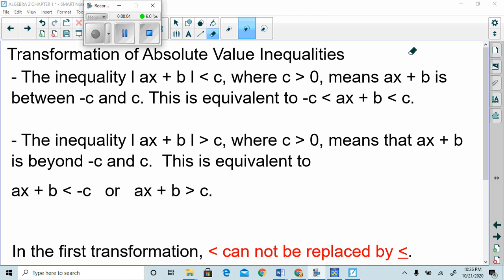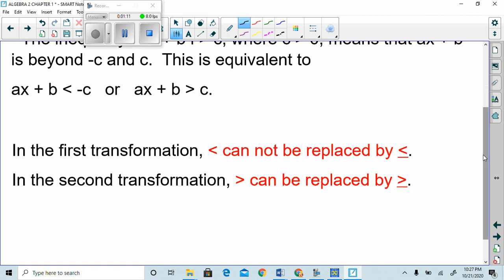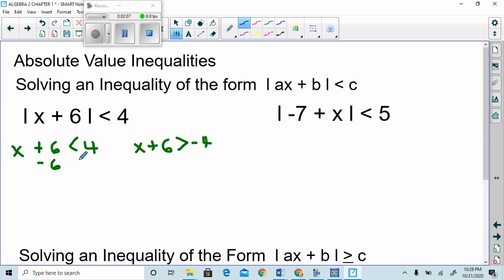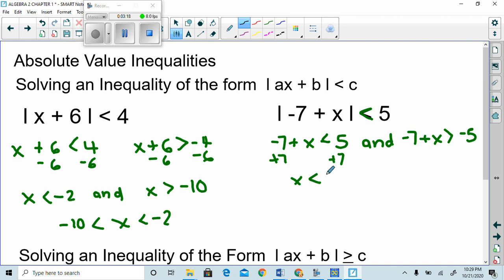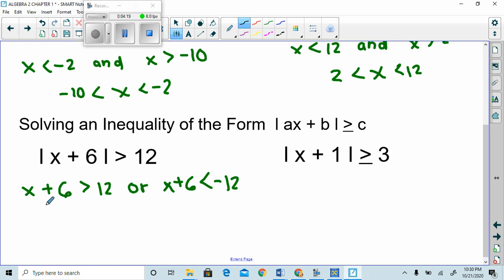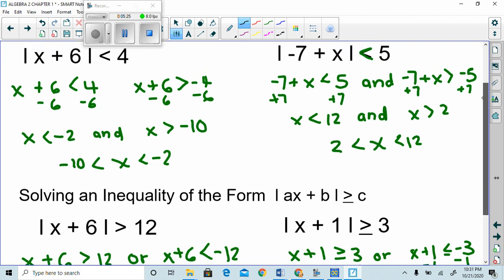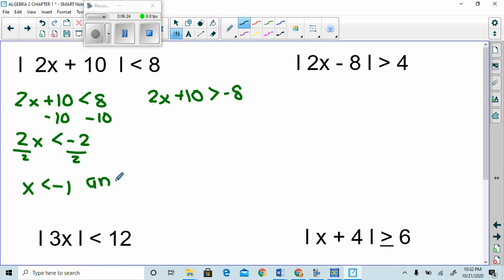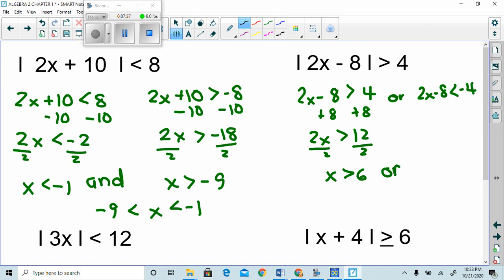ALGEBRA 2 ABSOLUTE VALUE INEQUALITIES